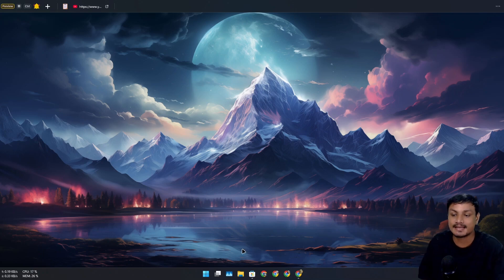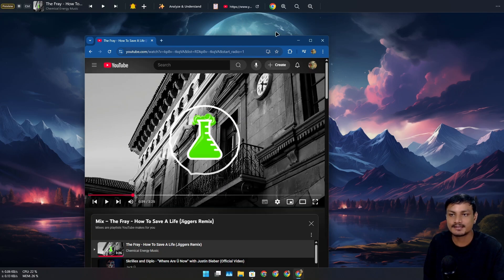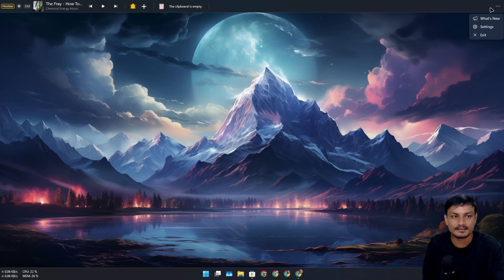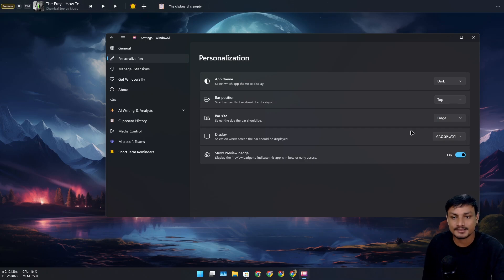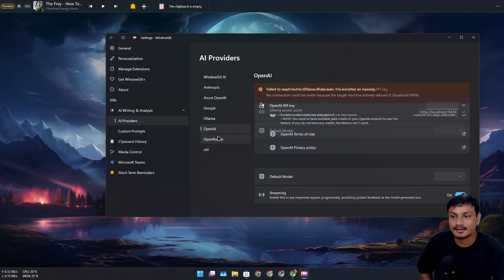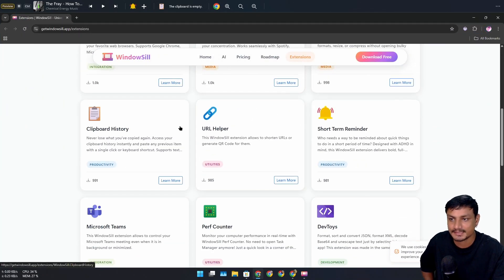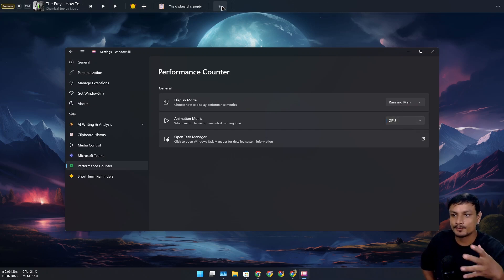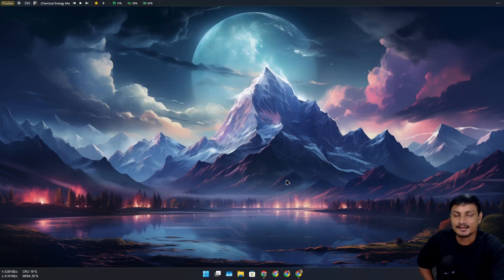WindowSill – The Smarter Taskbar for Windows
WindowSill: A New Productivity Tool for Windows Users...